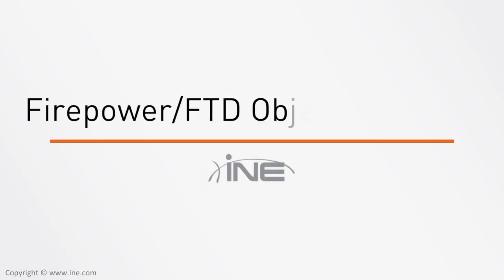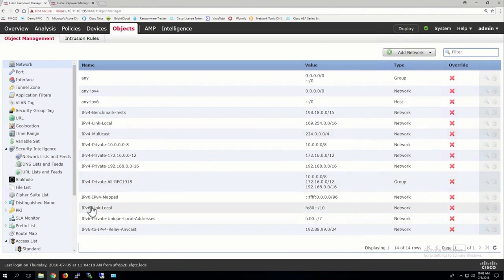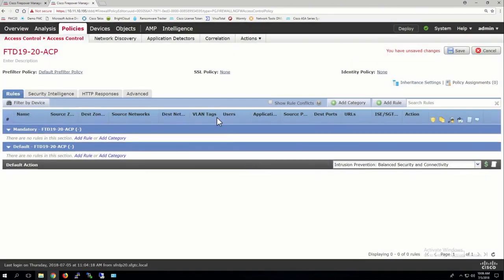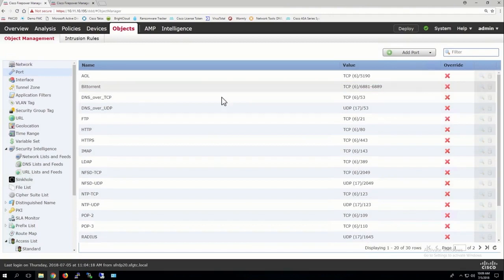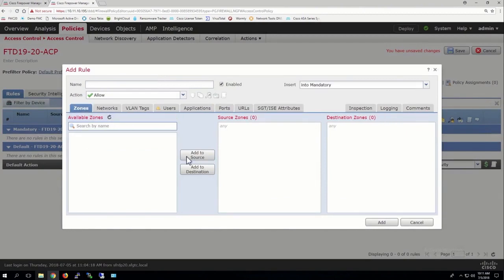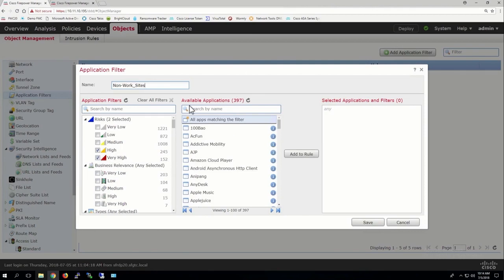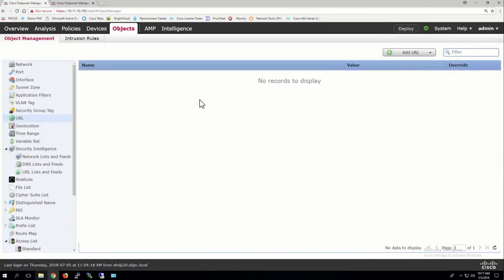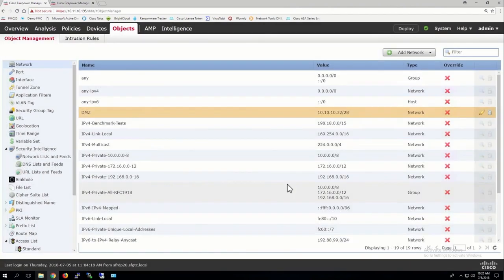FTD Interface Configuration Part 1 CCNP Security 300-710 | FTD Next Generation Firewall